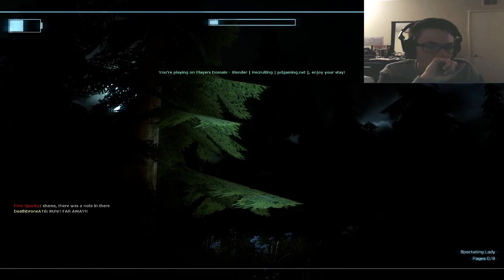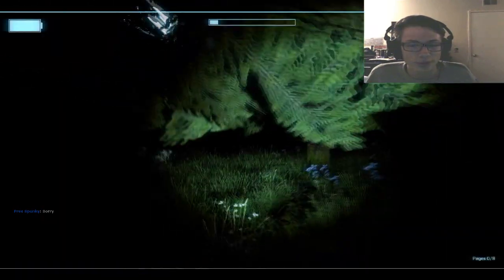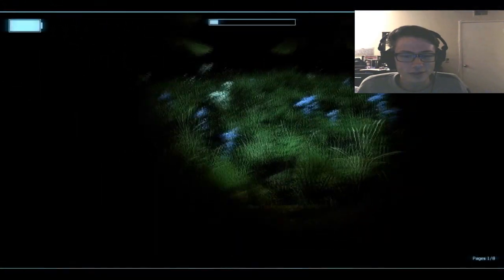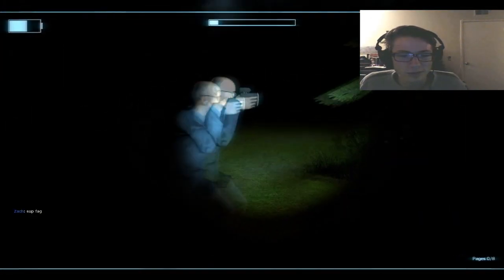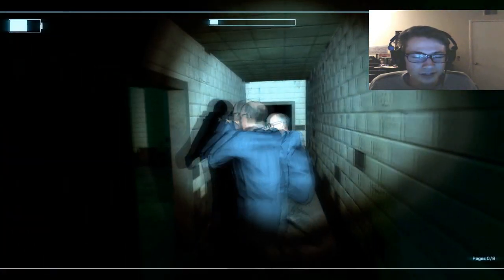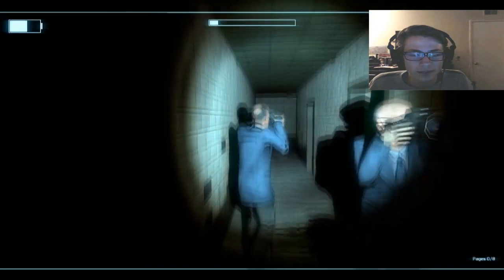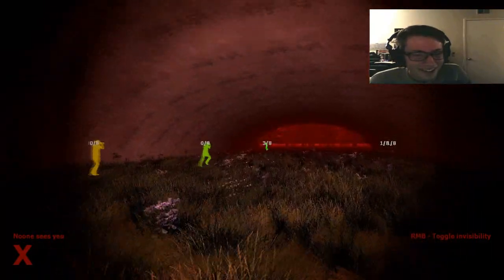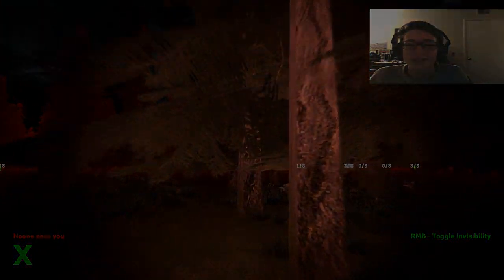Slender Gmod #8 - THE RITUAL SACRIFICE!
Haven't done a slender in a while. Taking a break from minecraft is always fun! Leave a like for more gmod!